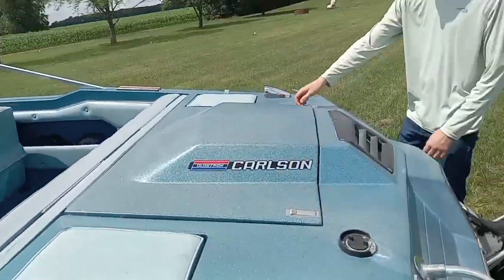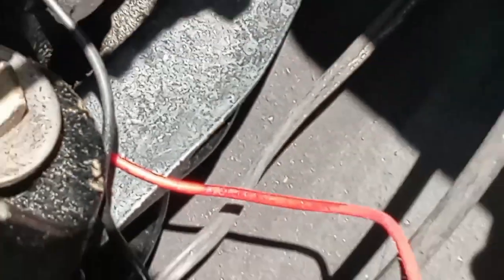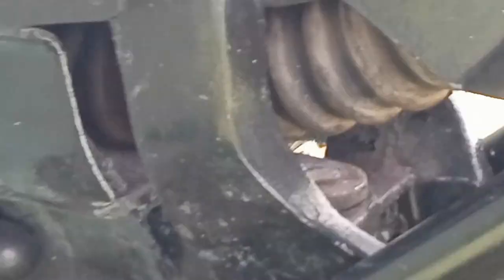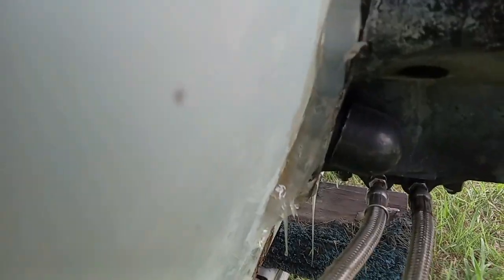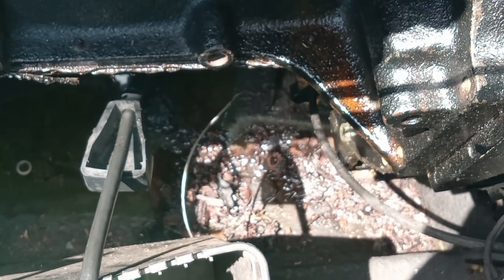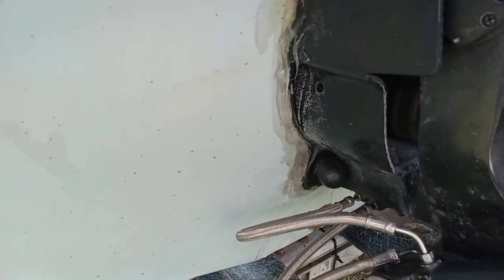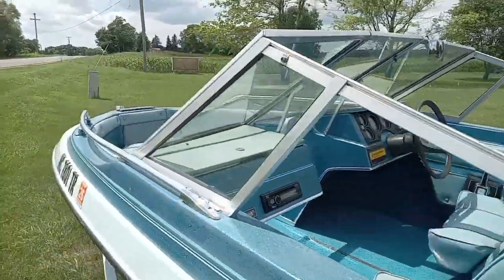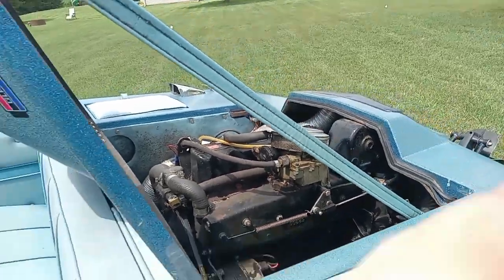Glastron Rotten Transom Bad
We went to look at what we thought was a $900 deal but it needed a couple thousand dollars worth of transom work.